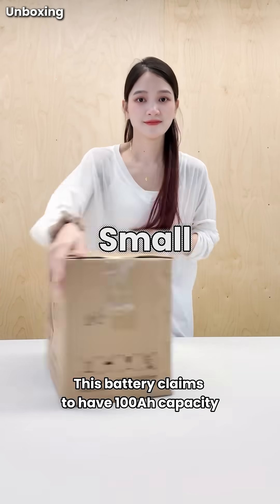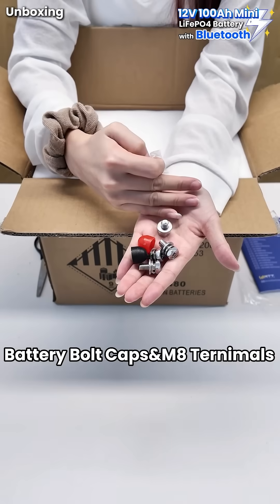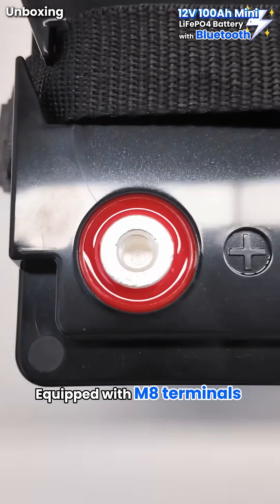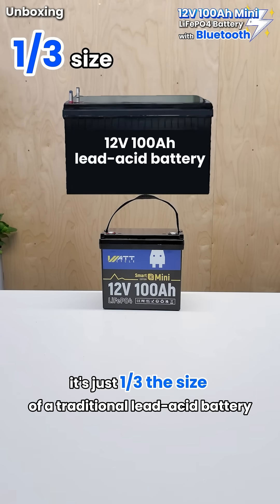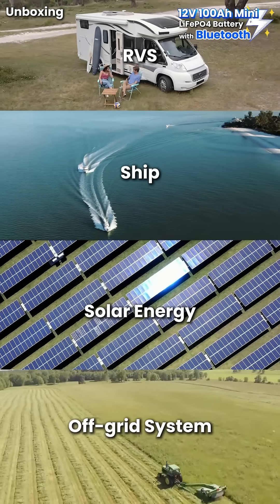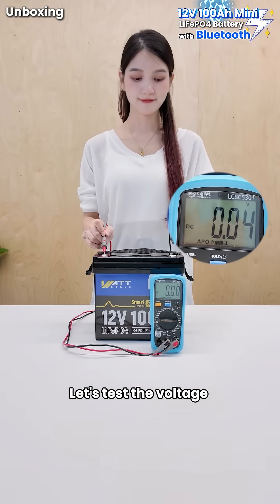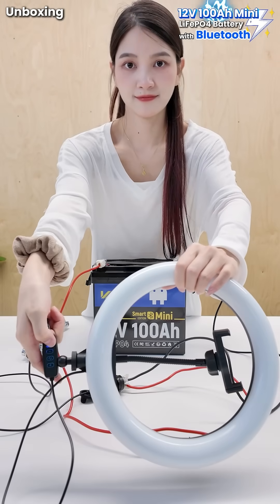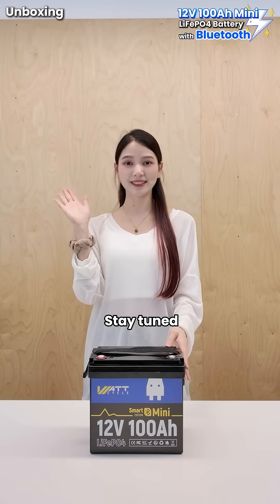Same weight as a kitten?!😲This 12V 100Ah battery is unbelievably compact!💥🔋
This 12V 100Ah Mini battery from WattCycle might just be the most compact beast on the market. Lighter than you think, smaller than you expect—but still packs a serious punch.🔋
Perfect for RVs, solar setups, trolling motors, and more!
Let’s unbox it and see what makes this little powerhouse so impressive. 💪